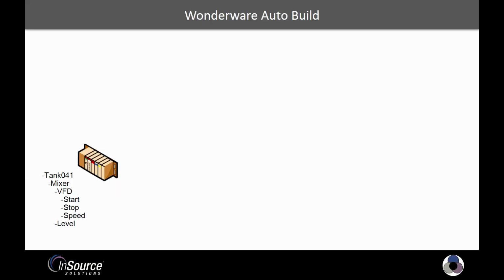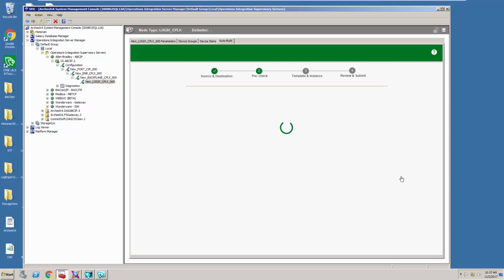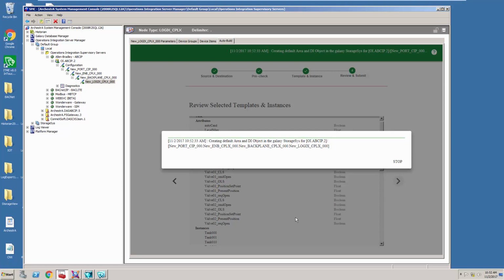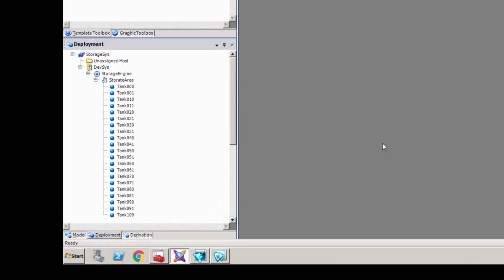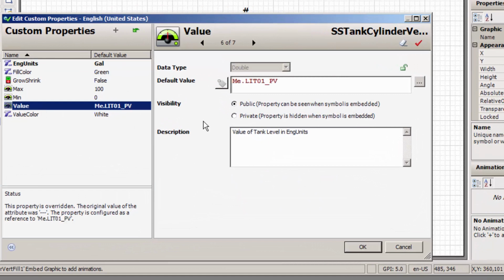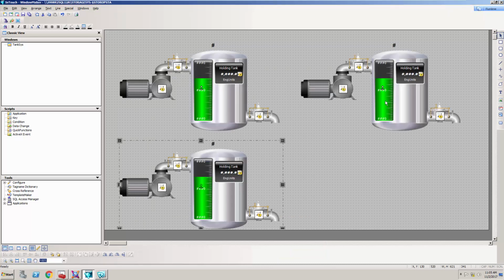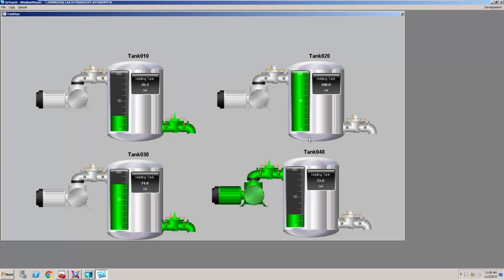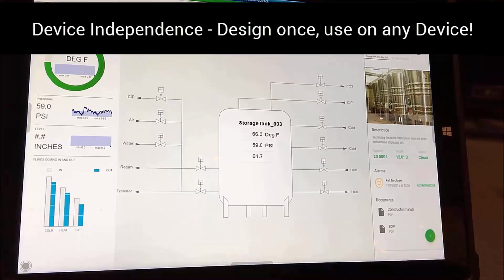Wonderware AutoBuild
Wonderware AutoBuild will automatically create your objects in System Platform directly from your Symbolically  Addressed  PLC.